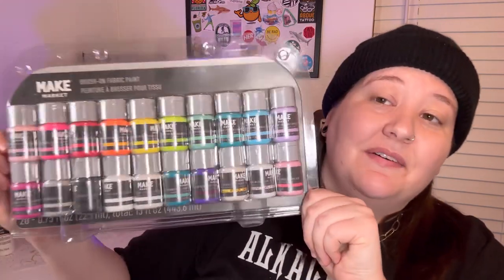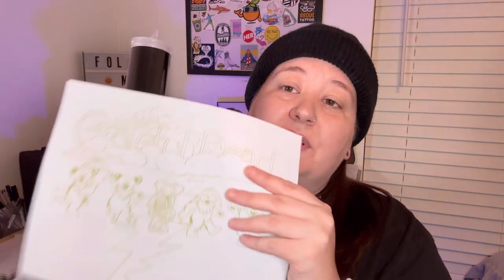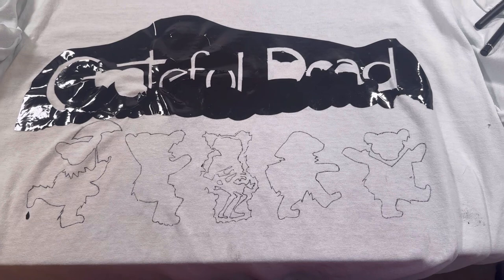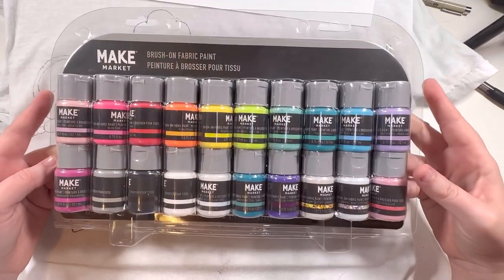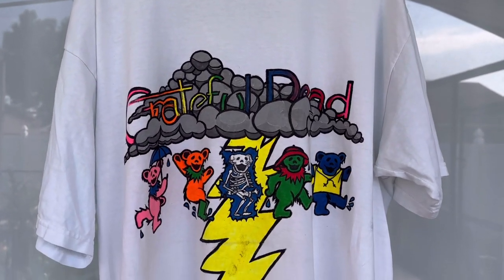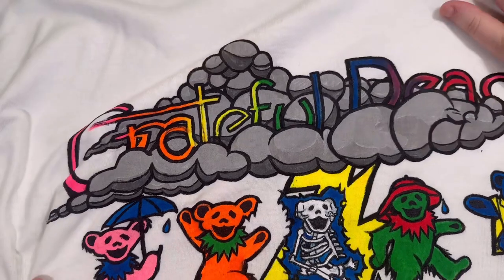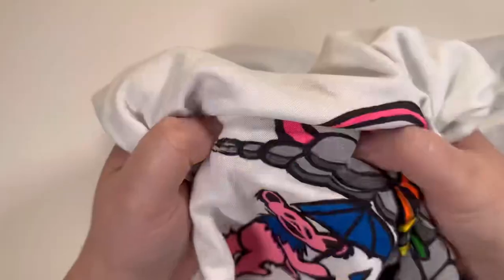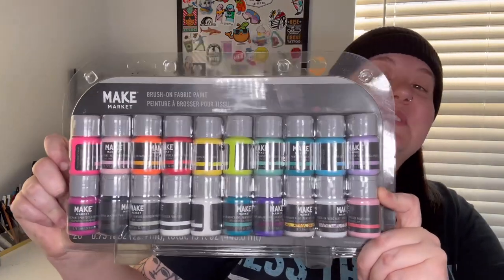PAINTING A $220 VINTAGE TEE‼️🎨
Creating my own version of a Grateful Dead vintage festival t-shirt 🐻

Supplies used:

1 vintage blank tee found at goodwill